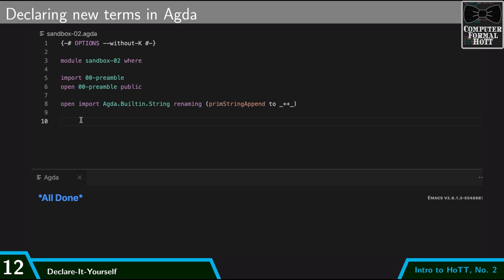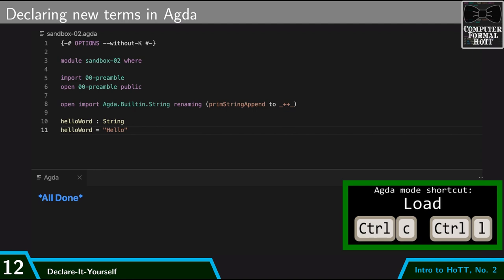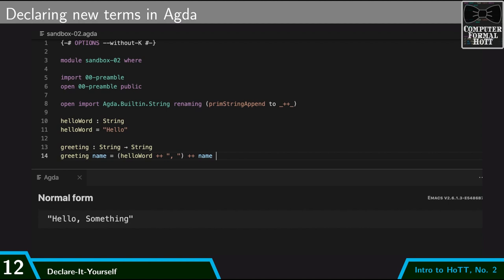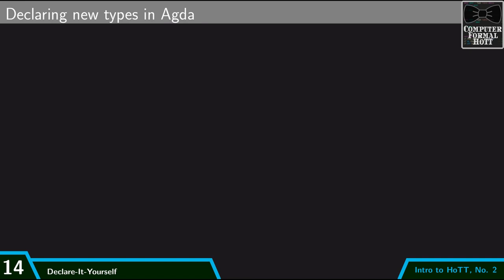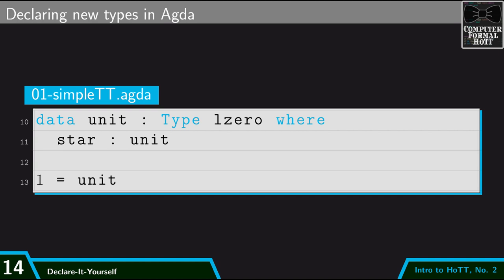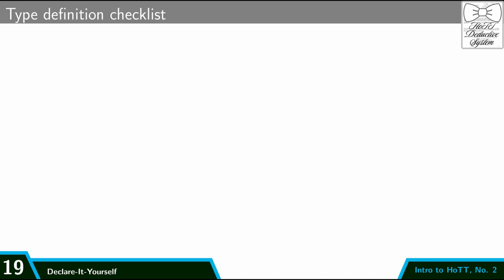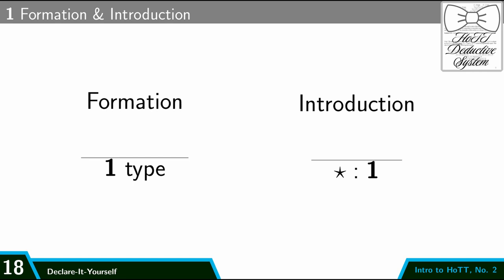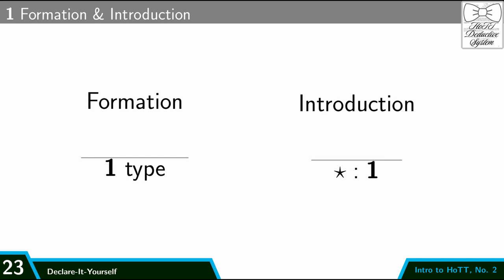Formalities & Informalities: Declare-It-Yourself [Intro to HoTT, No. 2, Part 1]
How do we do Homotopy Type Theory? In this video, I cover some of the fundamentals of working in Agda (the computer formalization system we'll be using in these videos) and the basic concepts of HoTT as a formal language: judgments, inference rules, formation and introduction.

- The formalization it's based on (by Egbert Rijke, for his upcoming textbook)

- Introduction to Homotopy Type Theory, by Egbert Rijke (to be released)

Homotopy type theory (HoTT) is a new branch of type theory and a new foundation for mathematics. It serves as a common language for reasoning about computation (functional programming), about mathematical structure (synthetic homotopy theory and higher category theory), and about constructive logic. This Introduction to Homotopy Type Theory video lecture series is intended to explain what HoTT is, show how to work in HoTT (including how formalization in Agda works), and give intuition for why HoTT is the way it is. I don’t assume any particular background familiarity, but the more you know about mathematics, computer science, and logic, the more you’ll be able to get out of these videos. Enjoy!